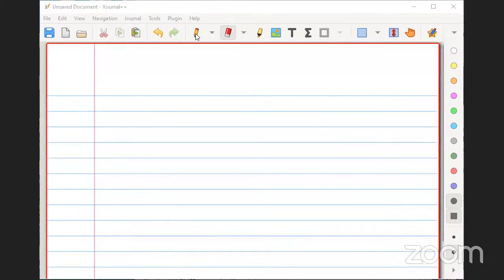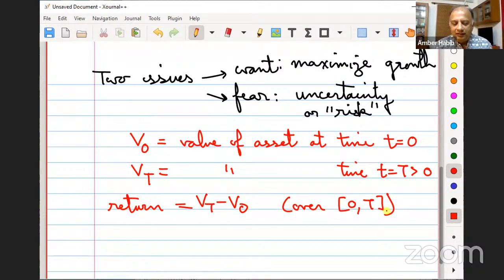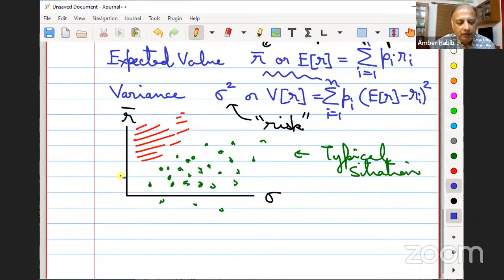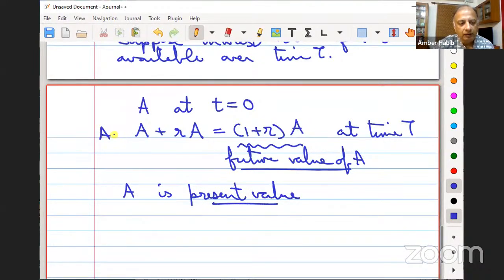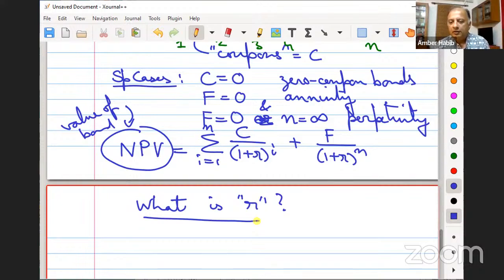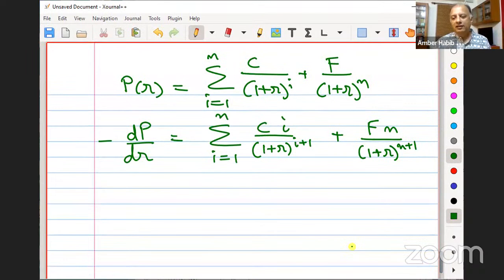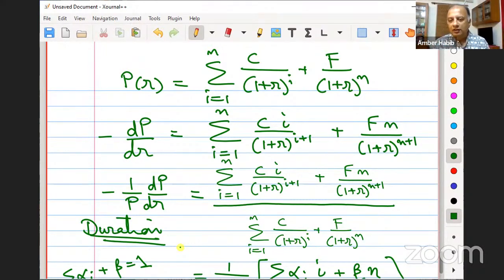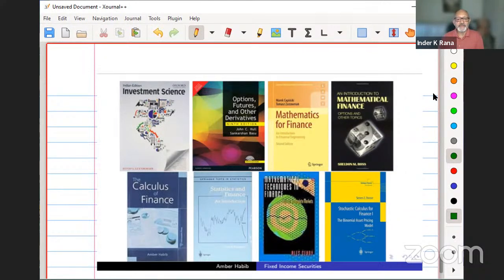Math Clinic by Prof. Amber Habib (Shiv Nadar University)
'Using Mathematics while Investing'